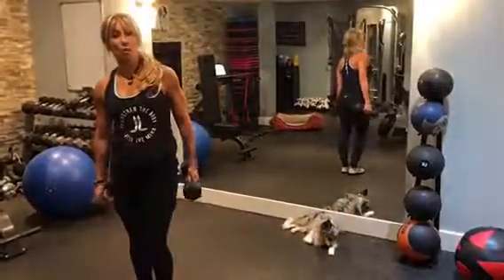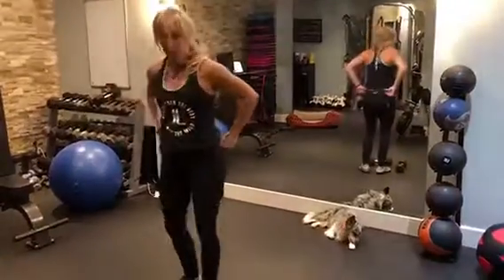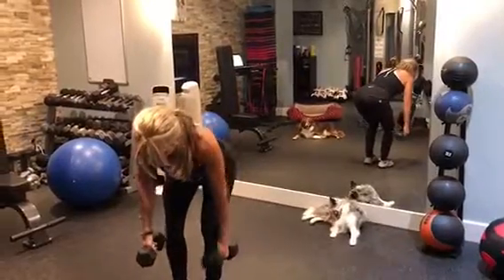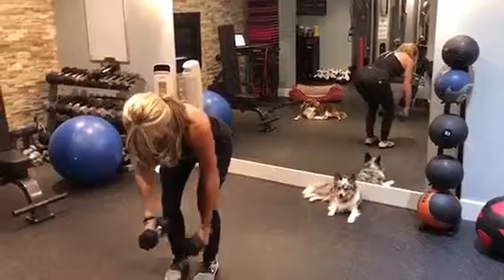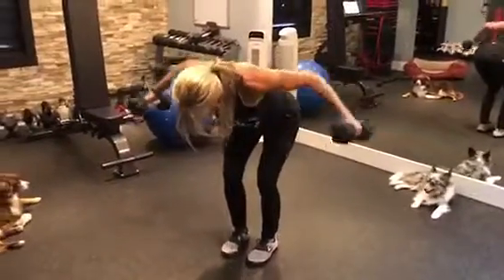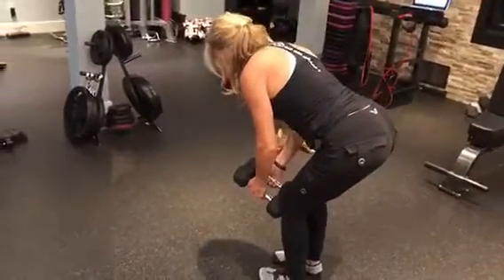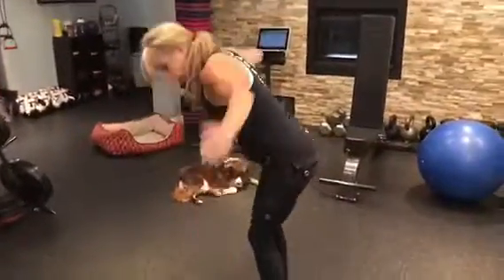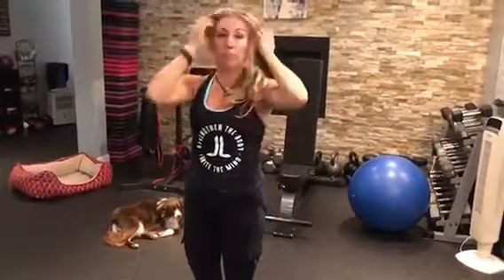Bent over lateral raise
Rear delt exercise (upper back)